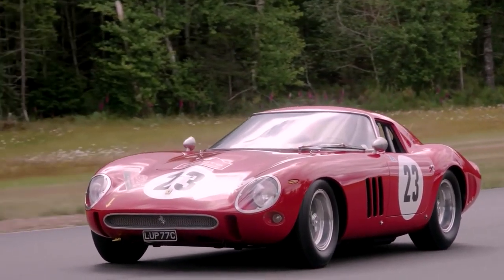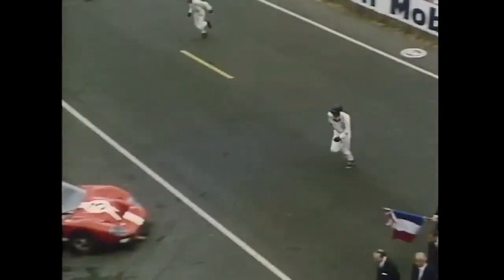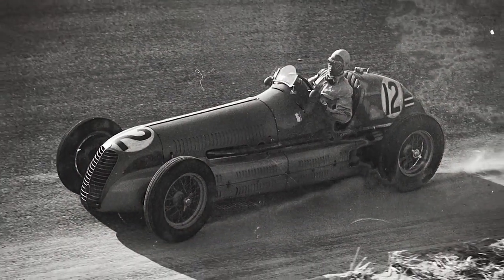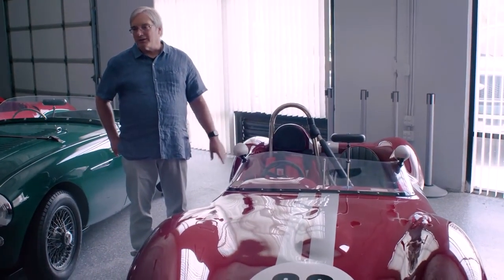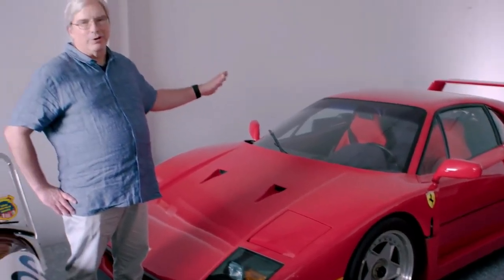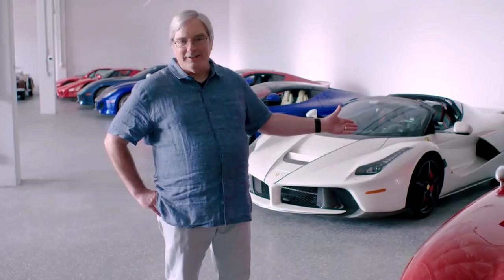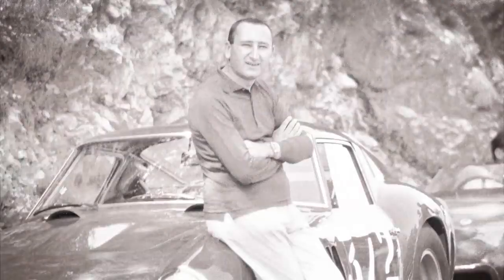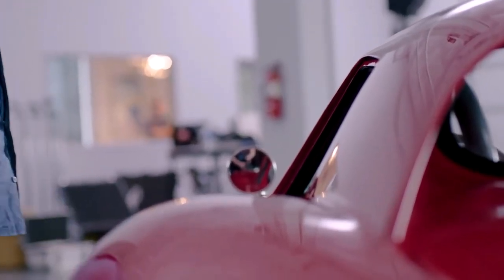Justiça declara Ferrari 250 GTO como obra de arte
Um tribunal italiano declarou a Ferrari 250 GTO, um dos carros mais emblemáticos da marca, como obra de arte. A decisão proíbe a fabricação de réplicas ou imitações do esportivo italiano. Um exemplar original de 1962 é o carro mais caro do mundo. Em 2018, ele foi vendido em um leilão por R$ 48,4 milhões, o equivalente a R$ 158,9 milhões (vídeo).